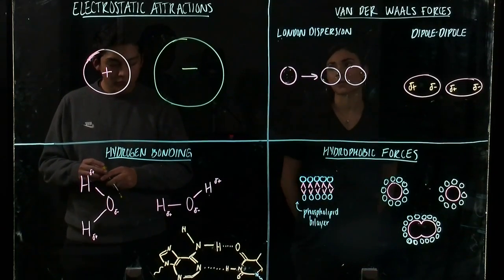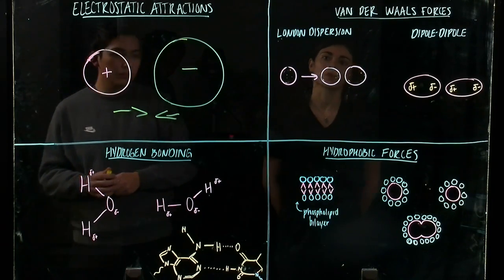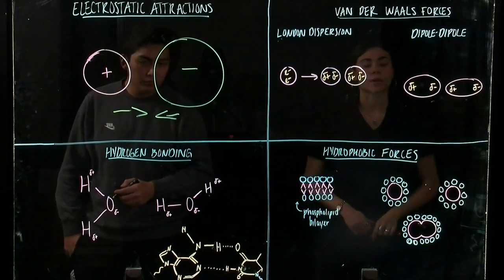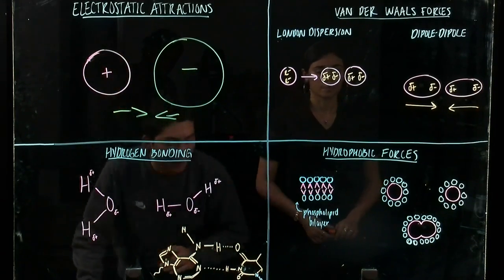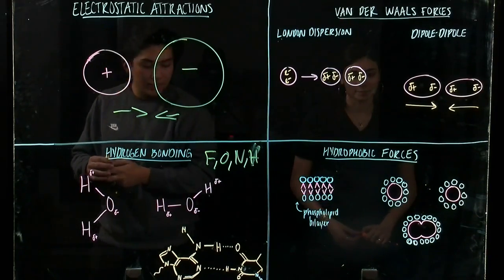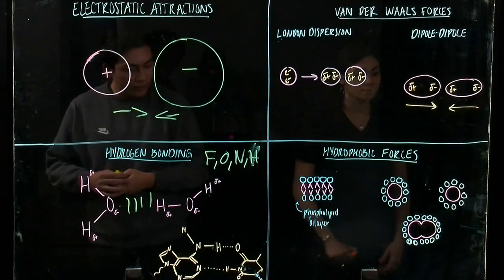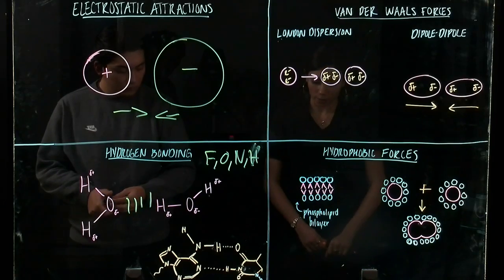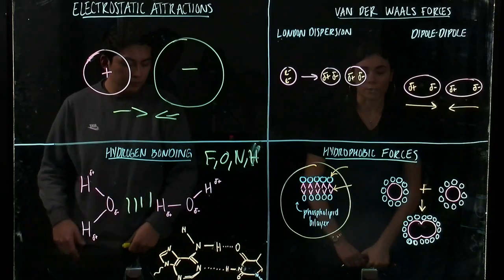Electrostatic Attractions, H-bonding, and Hydrophobic Forces (BIOS 041)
This video contrasts electrostatic attractions, van der Waals forces, hydrogen bonding, and hydrophobic forces in terms of how and when they form and their role in cell biology.